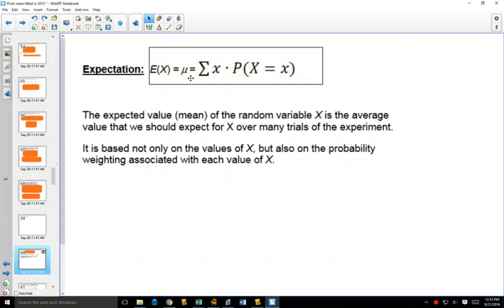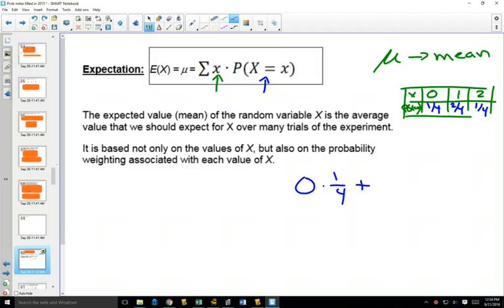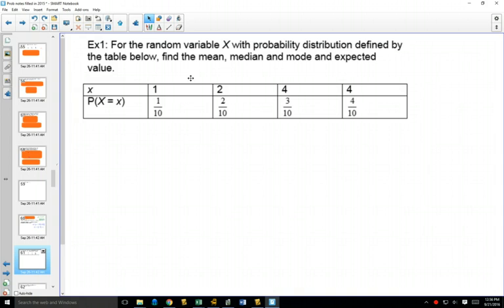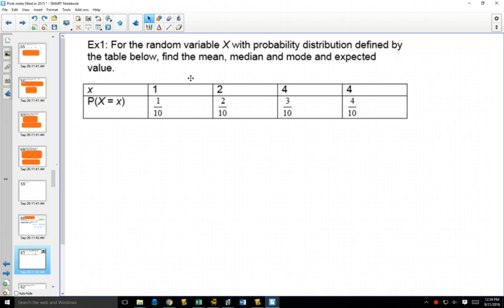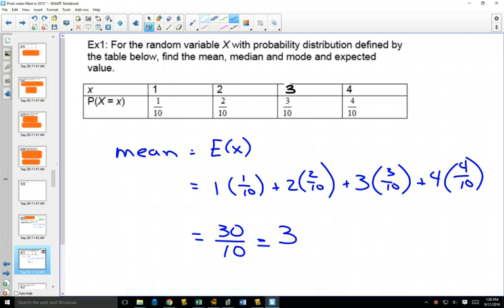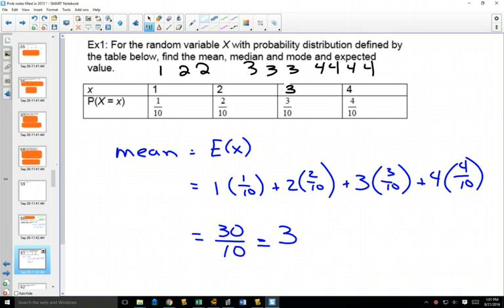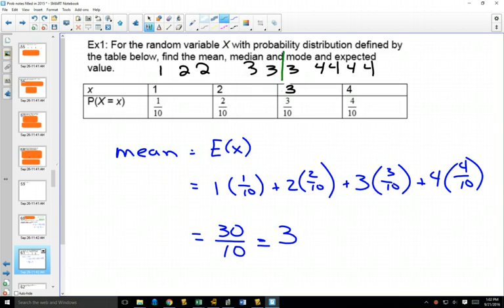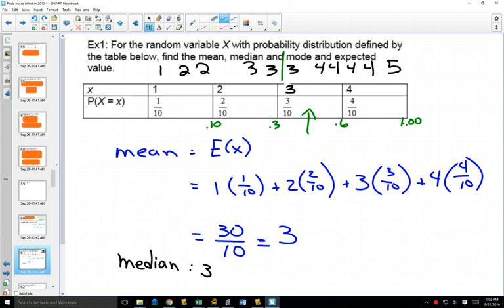42IB Probability Expectation